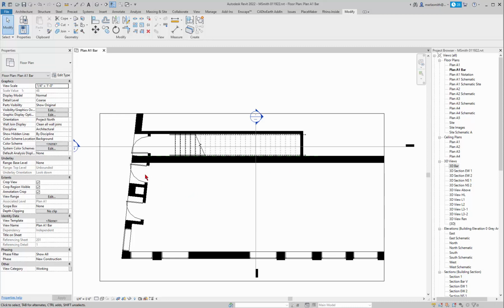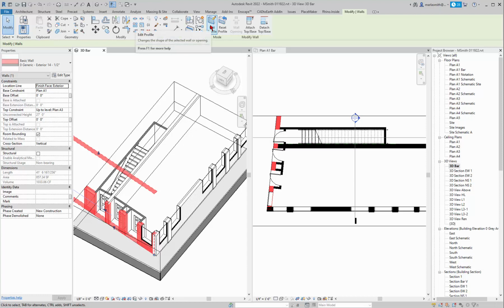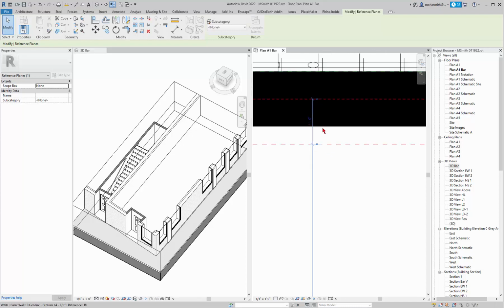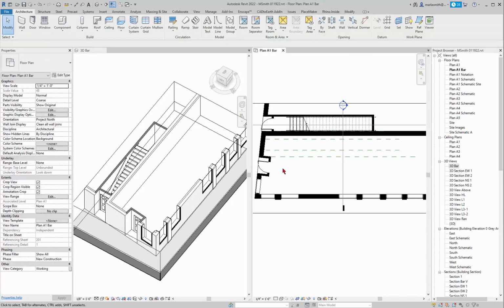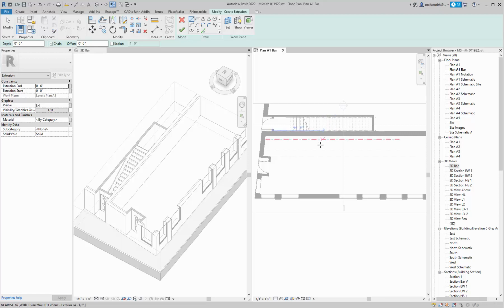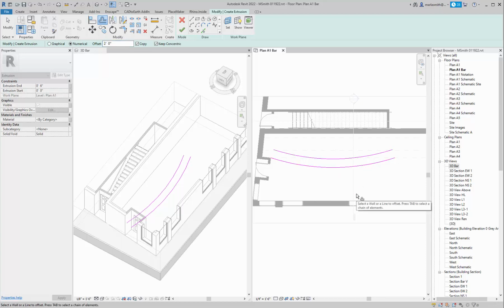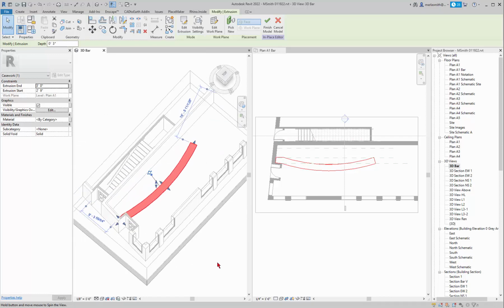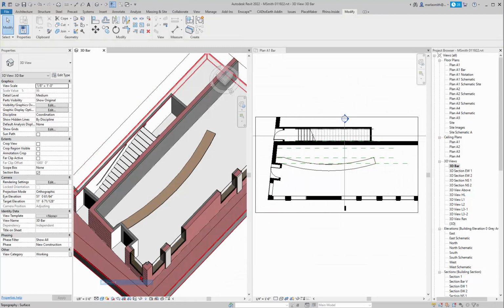04 Existing Conditions Component Model in Place Bartop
04 Revit Existing Conditions Component Model in Place Bartop